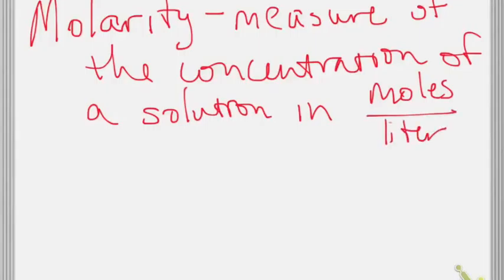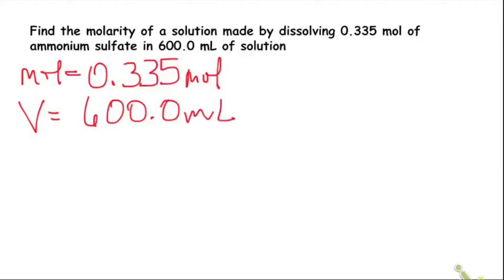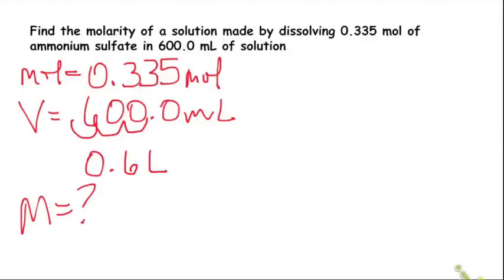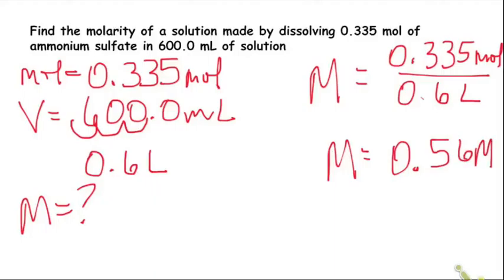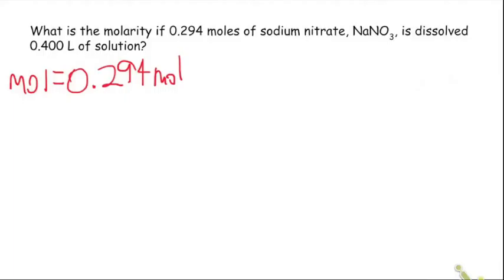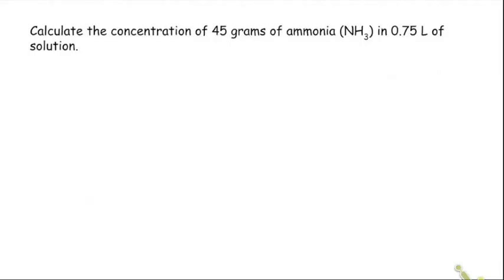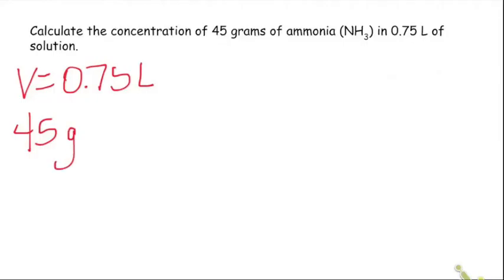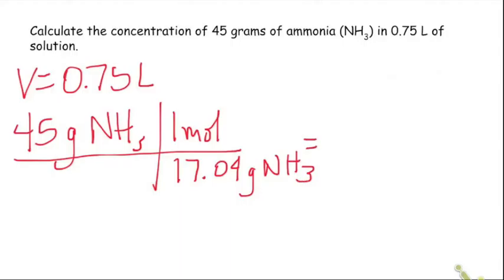9-3A Molarity Notes and Guided Practice